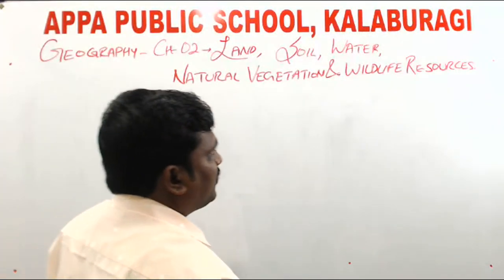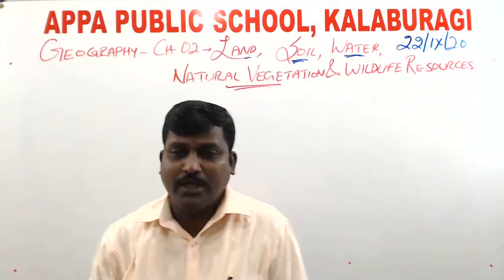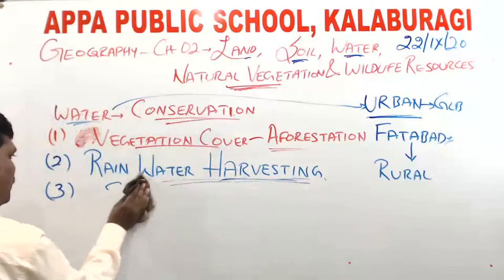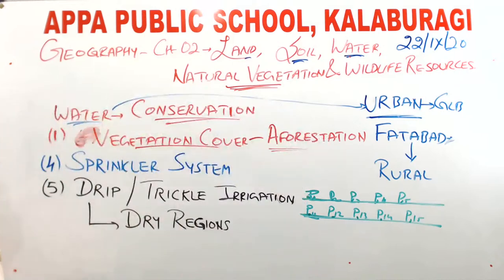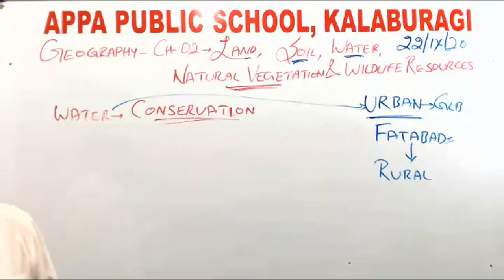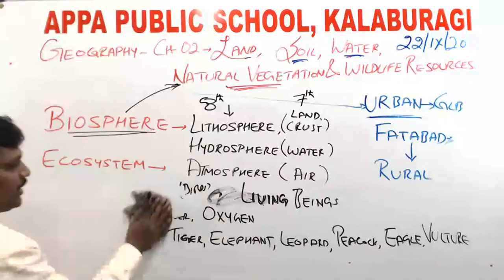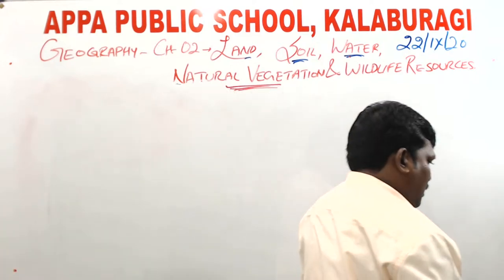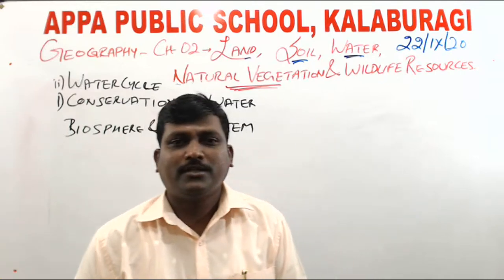APS:GRADE-VIII-GEOGRAPHY -LAND,SOIL,WATER ...-PART-04-Mr.PAULSON SAMSON:22/09/2020